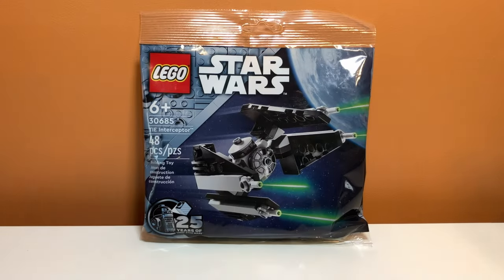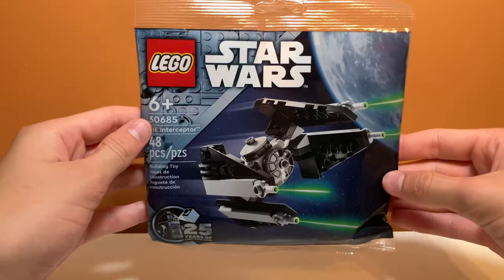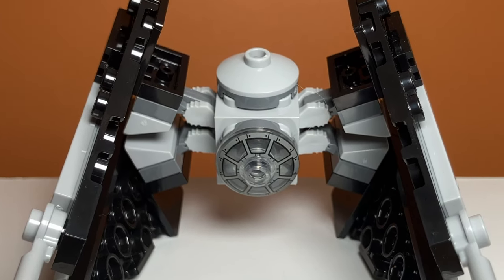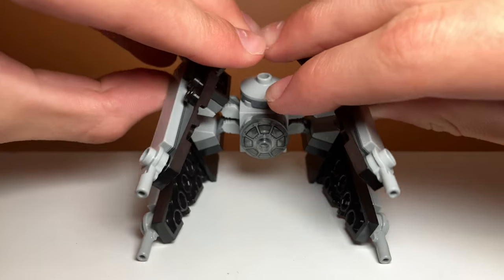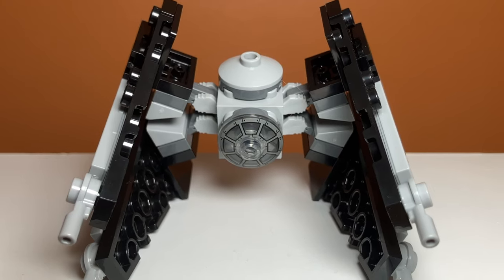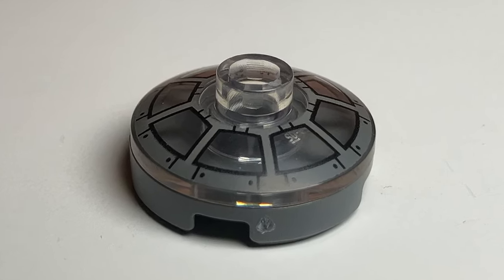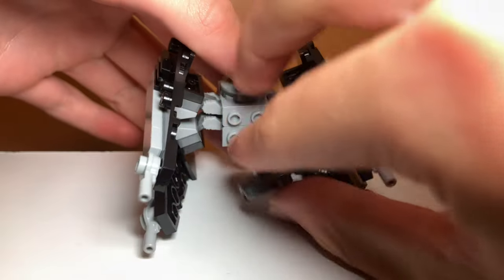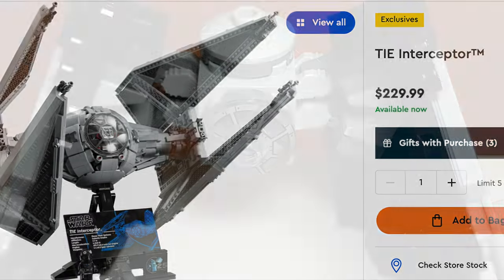LEGO STAR WARS: TIE Interceptor Polybag Unboxing & Review! - Set #30685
Review of set #30685 TIE Interceptor Polybag